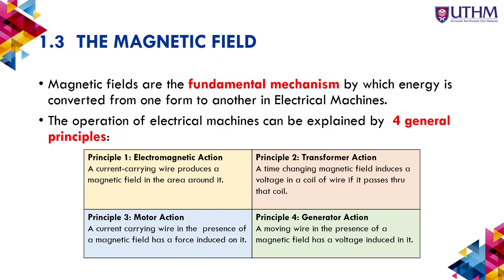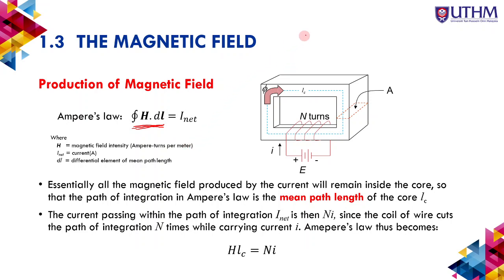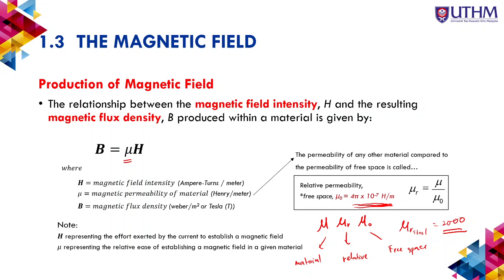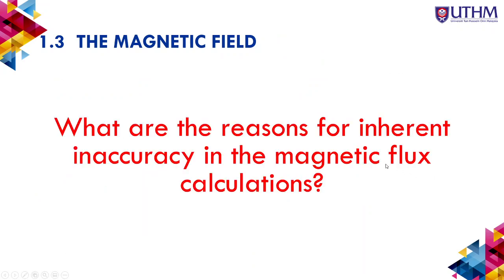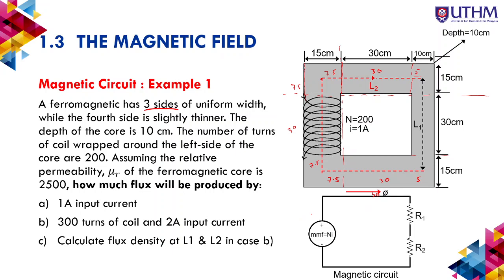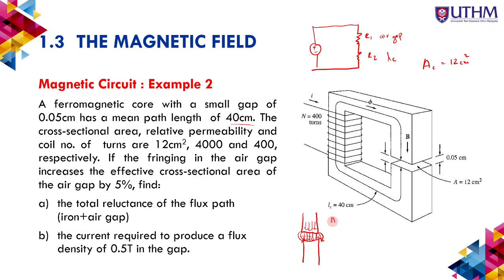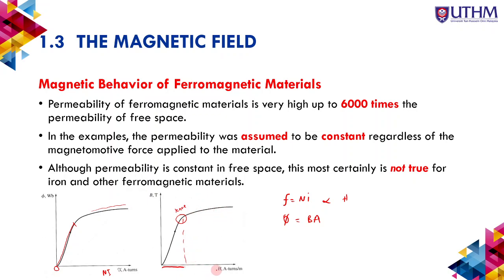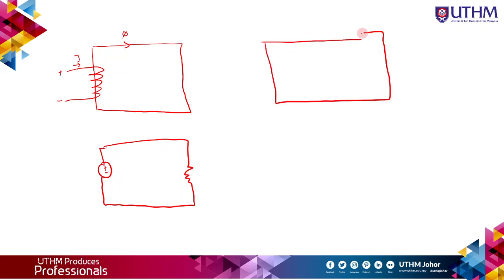Introduction to Machinery Principles: Part 2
This video covered the subtopic as listed below:
1.3 Magnetic field.